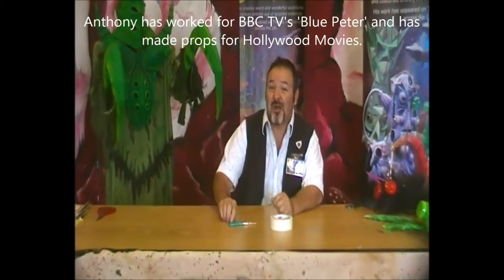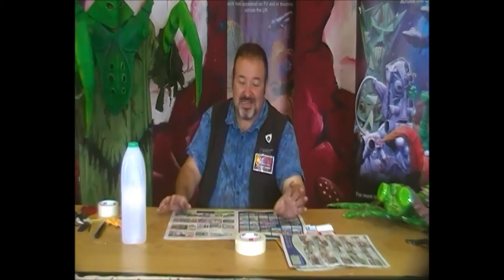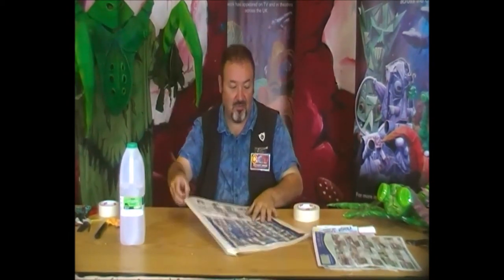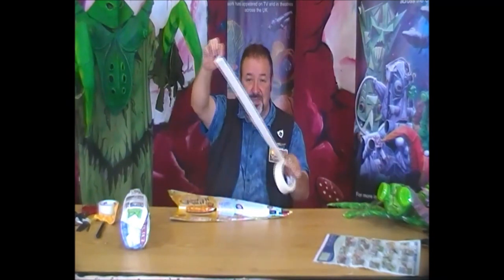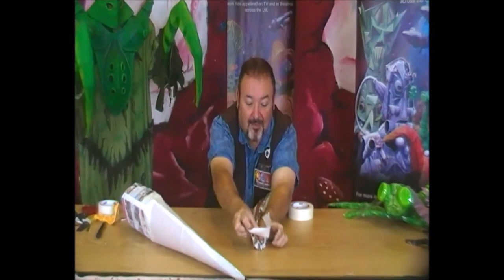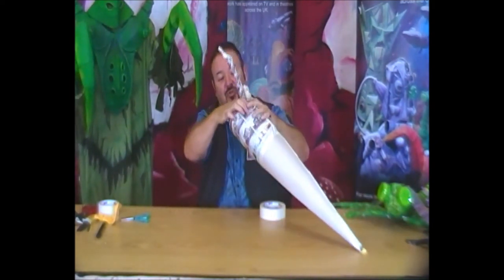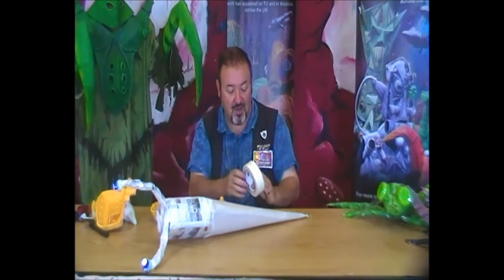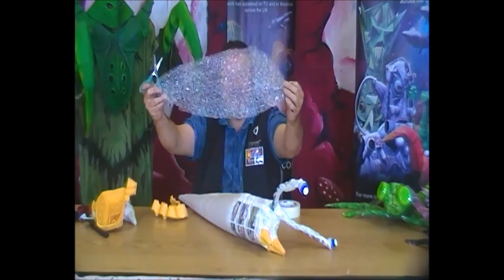CREATURAMA How To Make A 'Slimey Slug'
CREATURAMA is the work of artist Anthony James. This is one of the videos in his 'How to make a Mini Monster' series.

Anthony creates all of his creations from junk and recycled materials and his work has appeared in film, on television and in theatre.

Anthony's creatures have been filmed for many productions including, most recently, being used in the feature film, Jurassic World Fallen Kingdom within the Dinosaur Protection Group (DPG).

He has produced workshops all over the UK in primary schools, museums and art galleries.